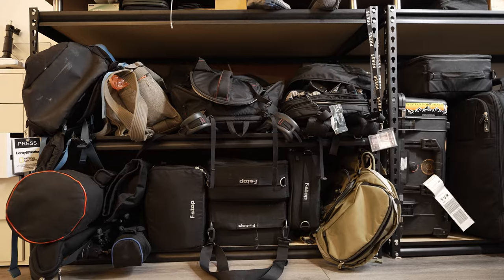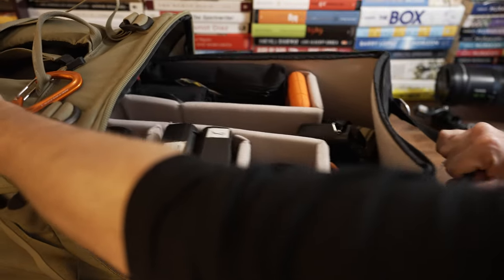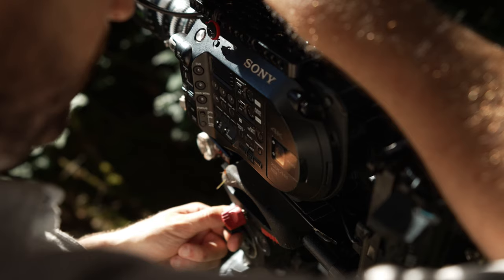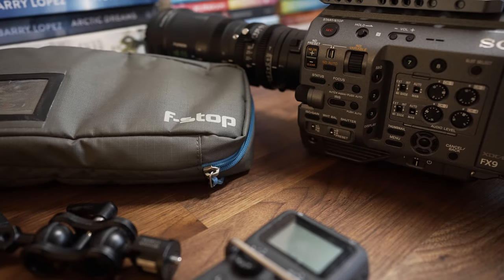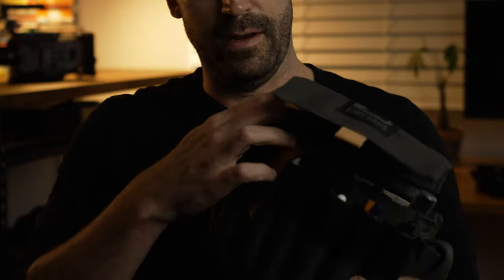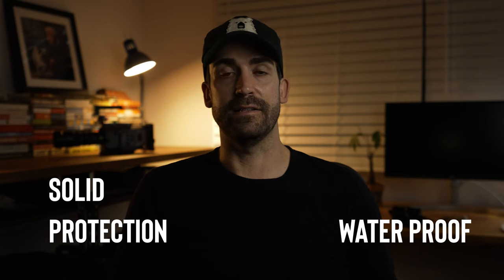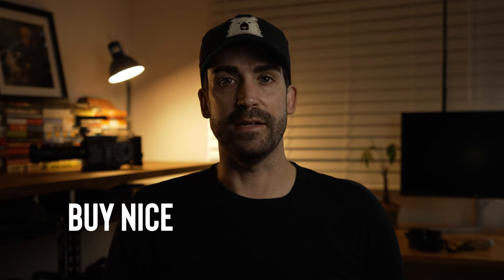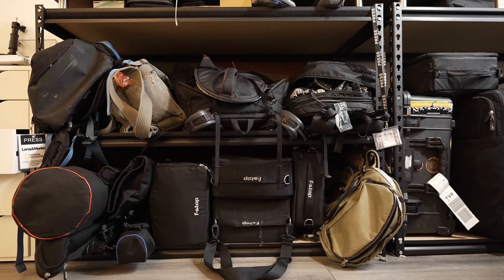The World's Best Backpack for Documentary Filmmakers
Finding the perfect backpack as a filmmaker can seem like an impossible task. There's more to it than just carrying your gear from point A to point B - you want something that keeps your stuff safe, is comfortable on your back for a long day, can stand up to the elements, and hopefully looks good too. In this video I'm going to get into my personal favourite, the backpack I've been using for the last two years and comes as close as I've ever found to ticking all the right boxes.

Check out Pablo Durana's work

✋ SAY HI

IG: @lucforsyth (BTS content, but I’m TERRIBLE at DMs - sorry!)